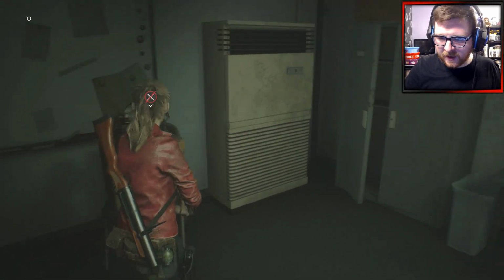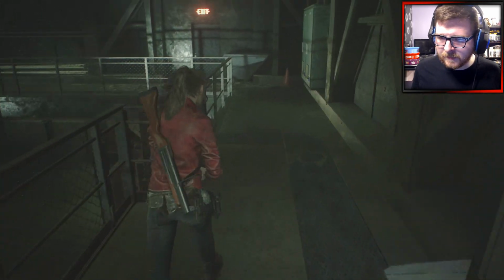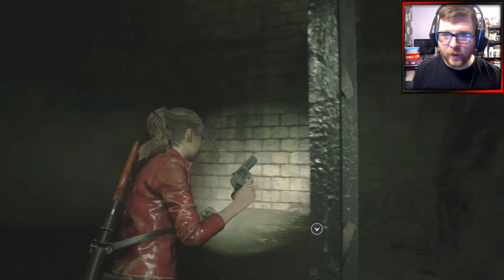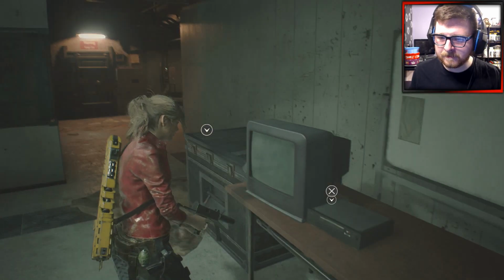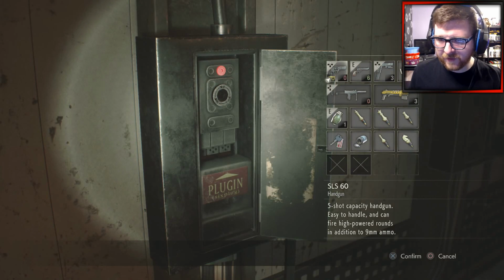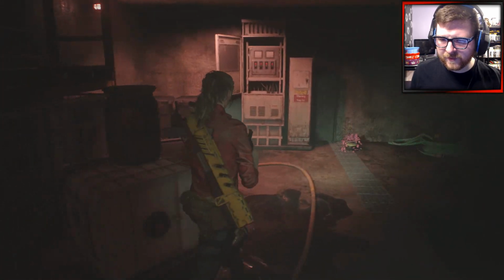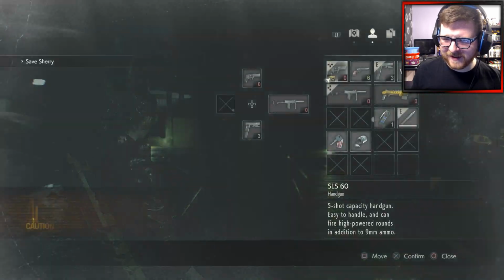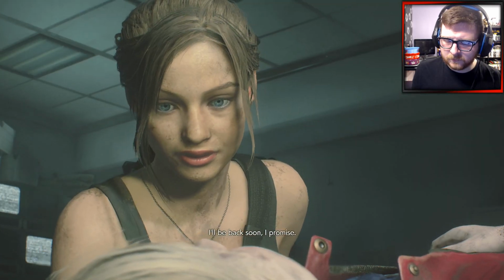ARRIVING AT THE NEST! - Claire Redfield Playthrough | Resident Evil 2 Remake | Part 4